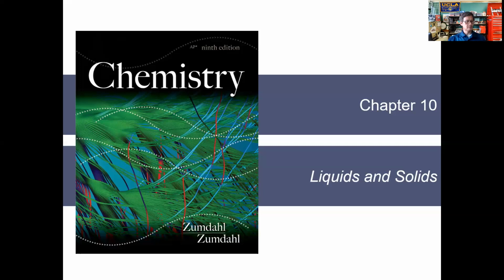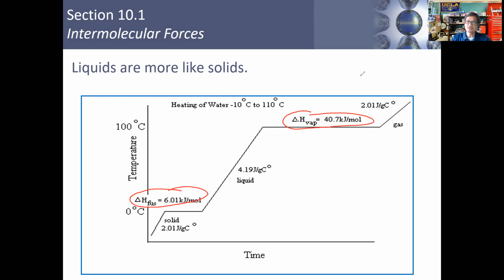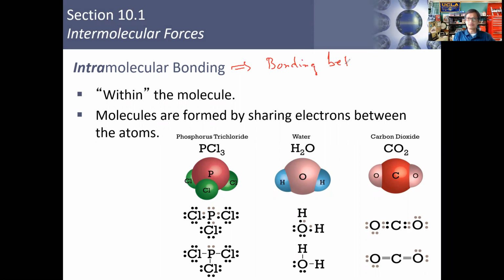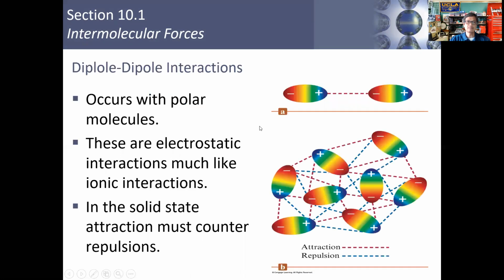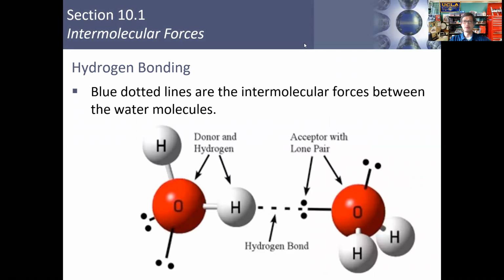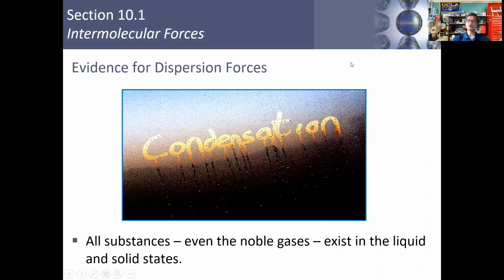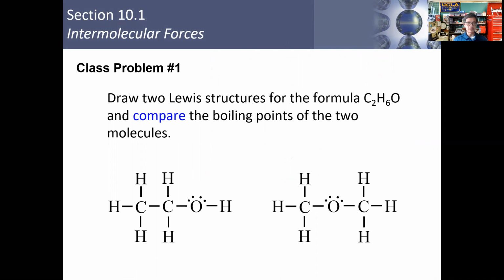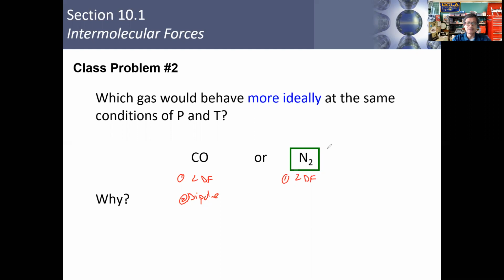AP Chemistry Tuesday 5/12/20 Lecture 2